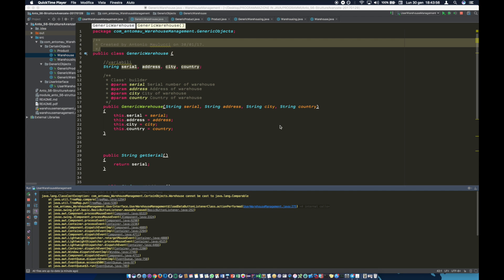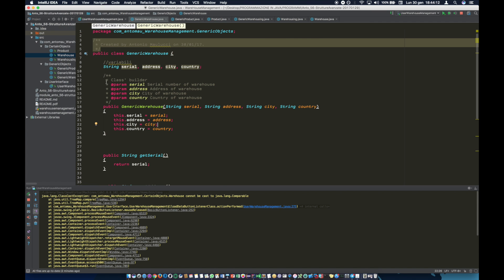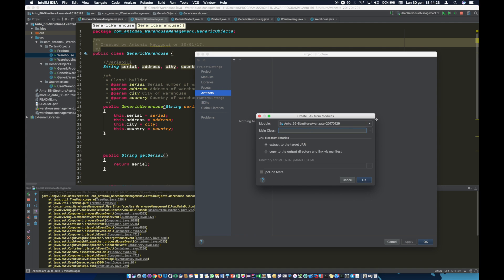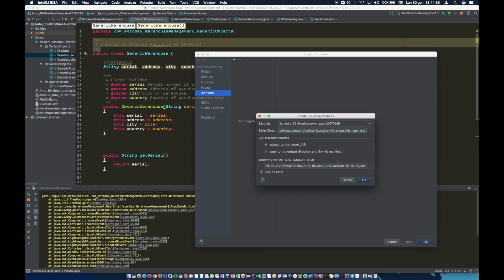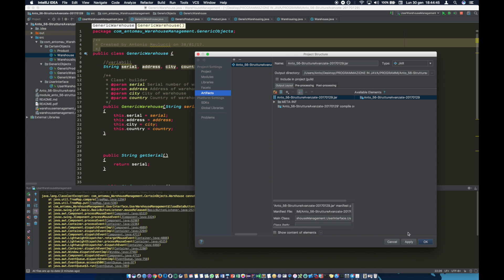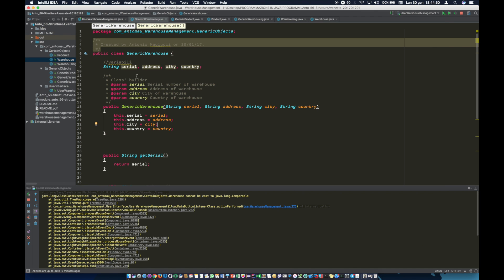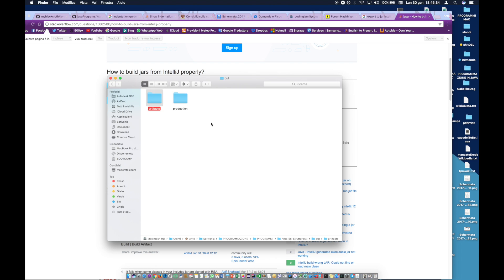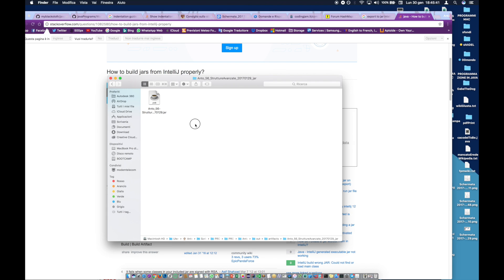How to export executable JAR from IntelliJ Project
Export a JAR executable file from an IntelliJ Project - Java